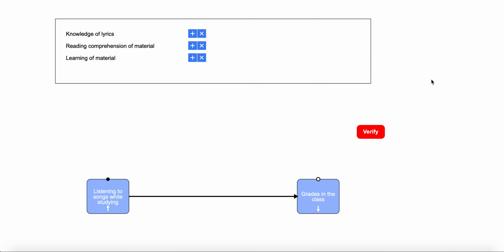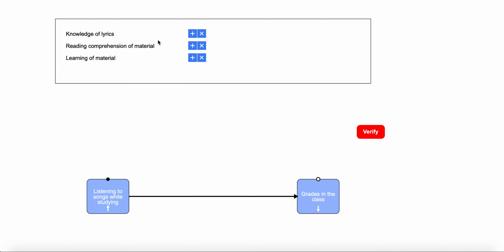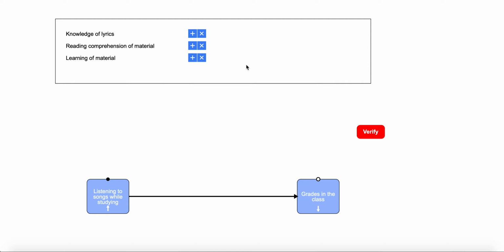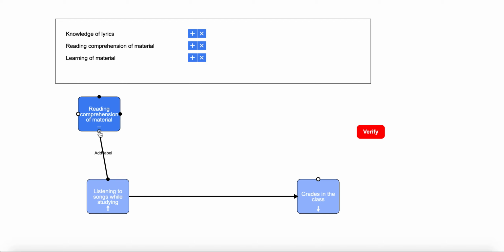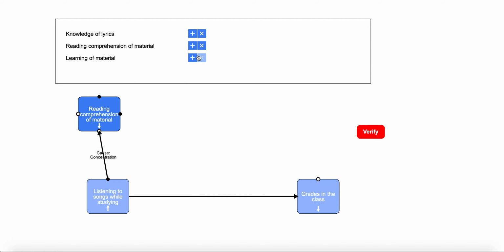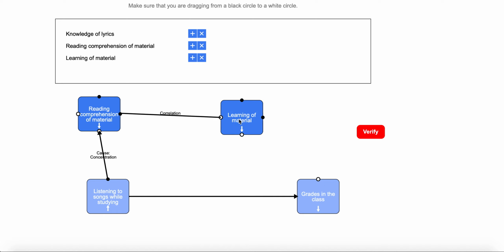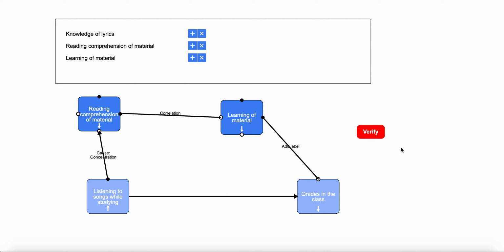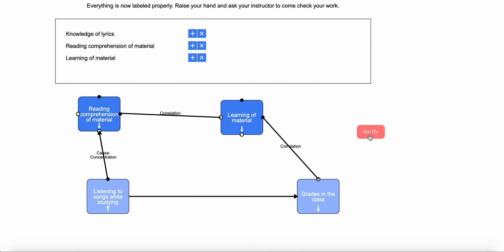Instructions for Hypothesis Module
Instructions for Hypothesis Module for the ISP Tutor.